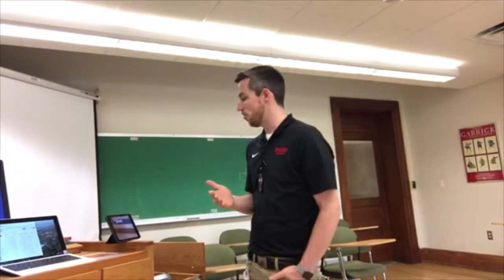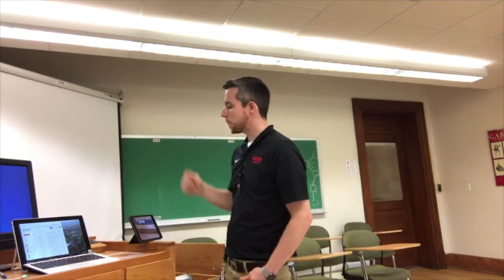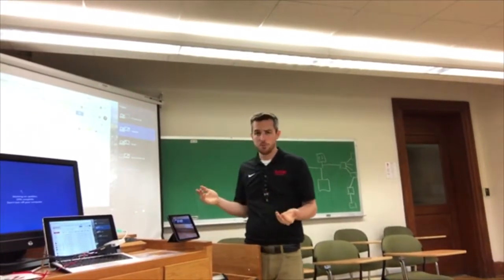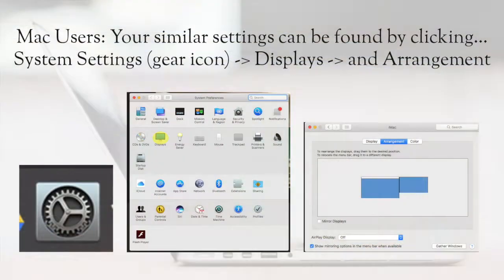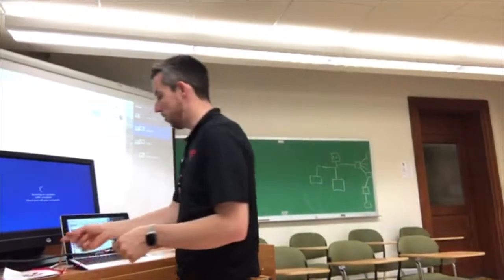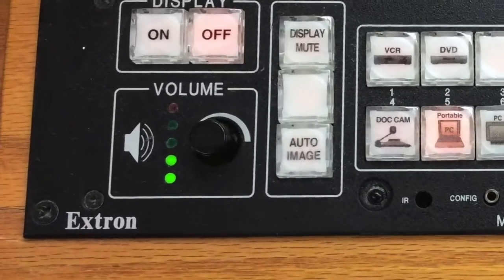Getting Started in an Analog eClassroom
*List of Analog eClassrooms by building*

Barney Davis:
110, 113, 214, 215, 310

Bryant:
301, 304, 309
(Analog rooms in Bryant have a slightly different switching system, but all of the laptop and PC/Mac instructions in this video are applicable)

Burton Morgan:
Knobel Hall

Cinema:
102

Ebaugh:
001, 002, 009, 104, 115, 201, 202, 214

Fellows:
104, 201, 203, 204, 206 (analog system with Crestron switching), 207, 215, 216, 302, 308, 309, 423

Higley:
029

Knapp:
104, 105, 106, 202, 204, 207, 208, 301, 303 (has touch-panel display), 307, 308, 401, 403, 407, 409

Olin:
120

Slayter:
400